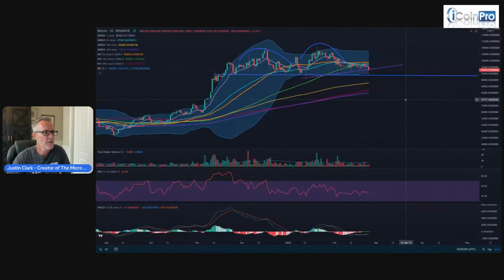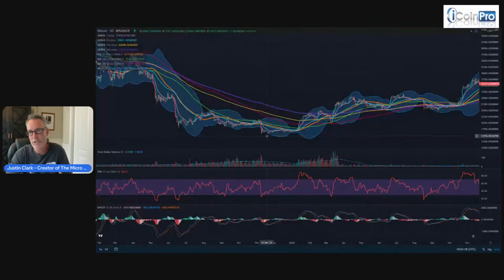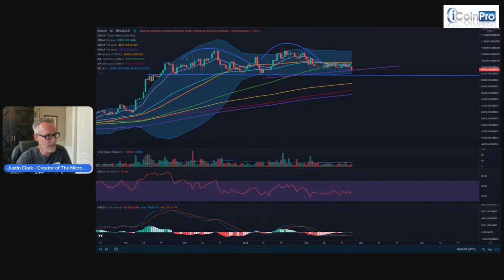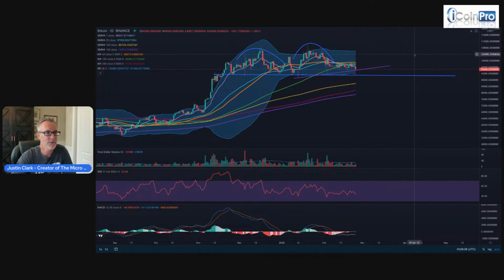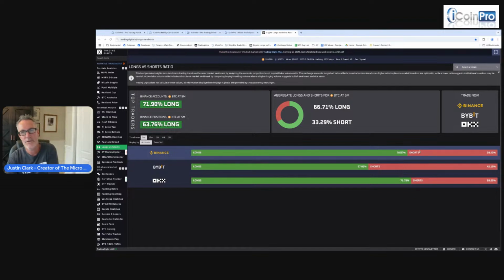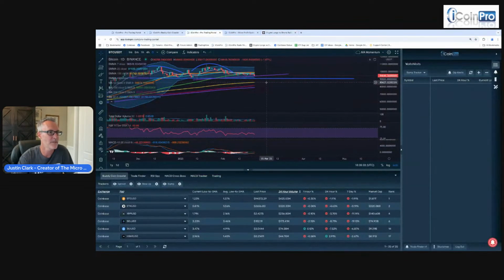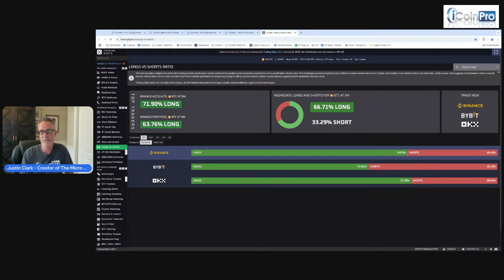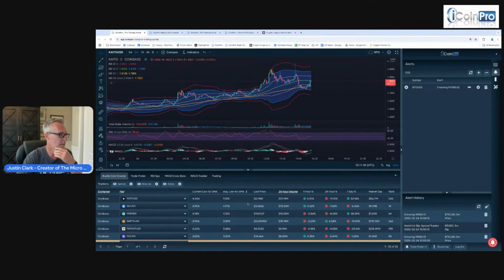Morning Market Analysis for Bitcoin and Crypto from iCoinPro - February 24th, 2025